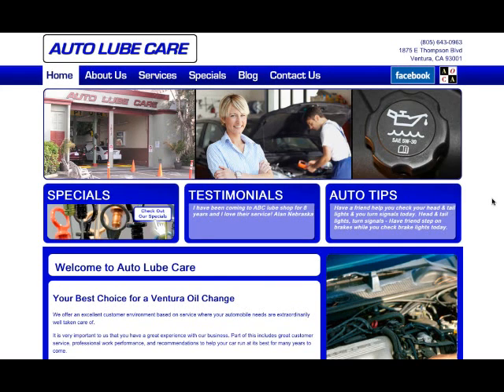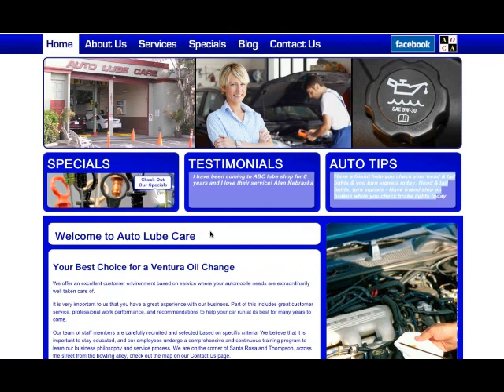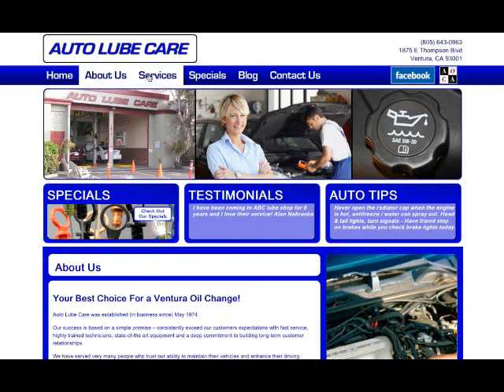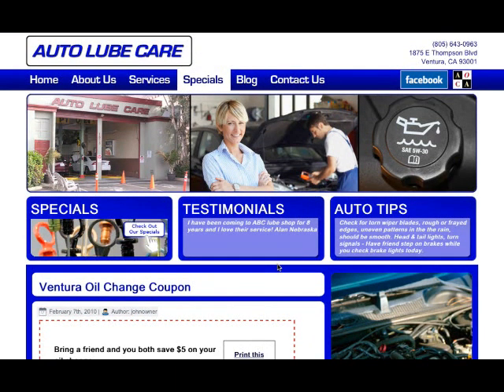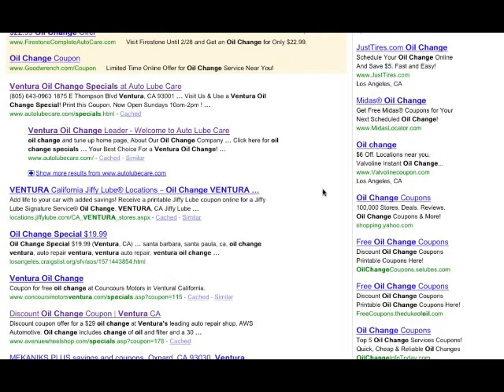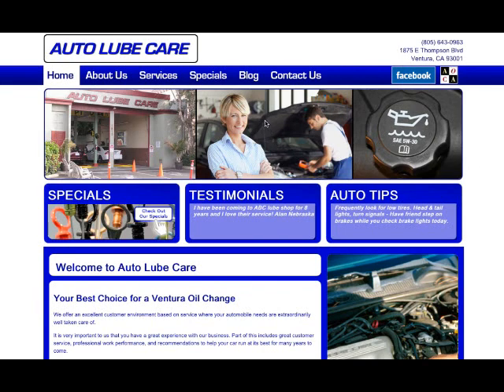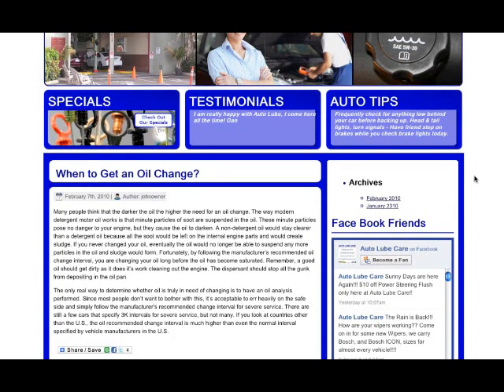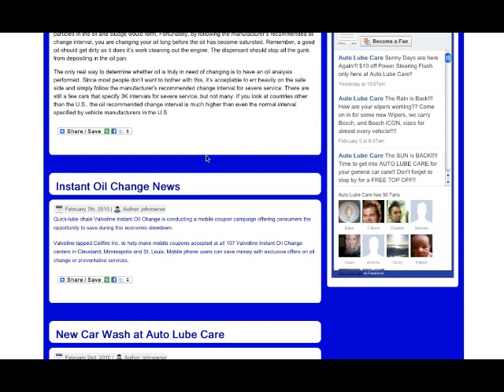Fast Lube Marketing - Demo of a Premium Website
In This video, you will be given a tour of a premium website that one of our current customers, Auto Lube Care currently has.

Fast Lube Marketing offers a simple step by step system to build and maintain your website, that is easy and requires no tehnical knowledge.

If you have any questions just visit us and click on CONTACT in the upper right hand corner.